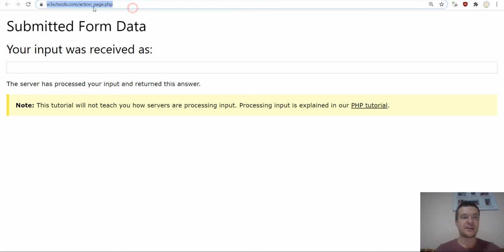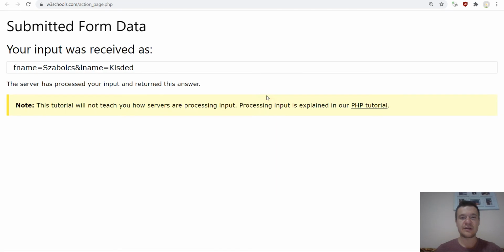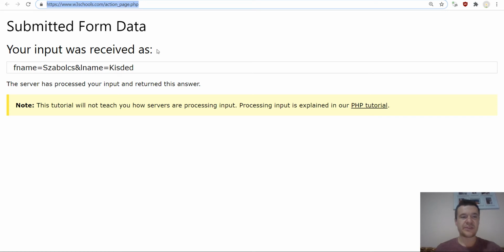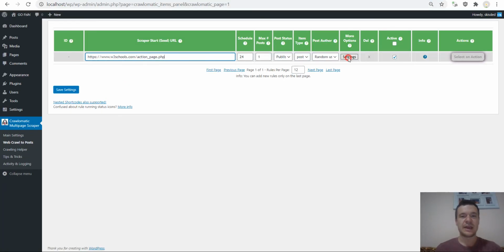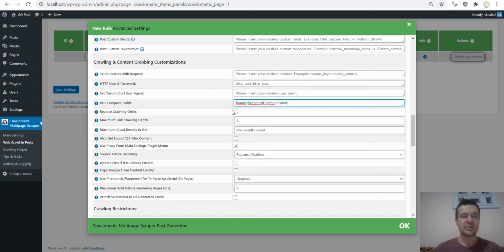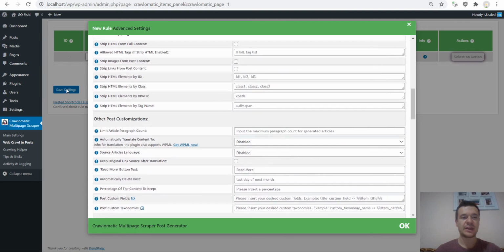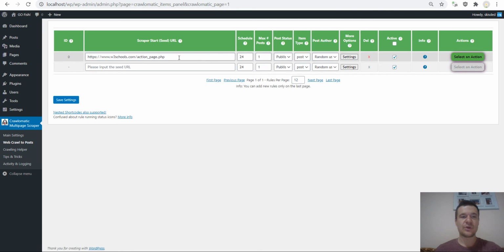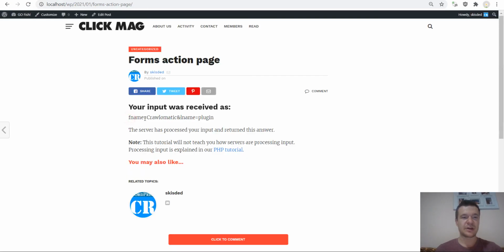Crawlomatic plugin update: scrape POST requests from pages and crawl results!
The Crawlomatic plugin was updated, now it is able to crawl and scrape pages after submitting POST requests to them!

🤔 ABOUT THIS VIDEO 👇
The Crawlomatic plugin was updated, now it is able to crawl pages that accept POST requests.
If you want to queue a POST request and crawl and scrape the results that it generates, you will usually have a hard time, because usual scrapers don't support this method. After it's latest update, Crawlomatic is able to crawl and scrape also pages that use POST requests. Check the video now for more details!

▶ GEAR I USE IN MY VIDEOS 👇
Microphone: Samson Go Mic (Great quality, Budget price):

To your success,
Szabi - CodeRevolution.